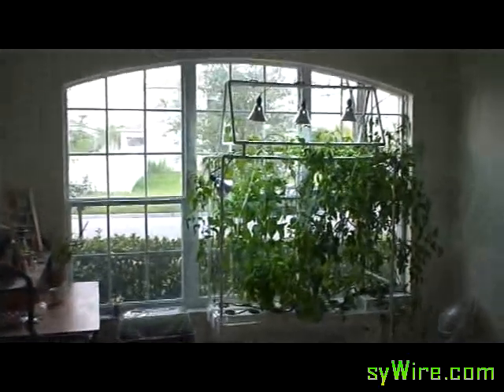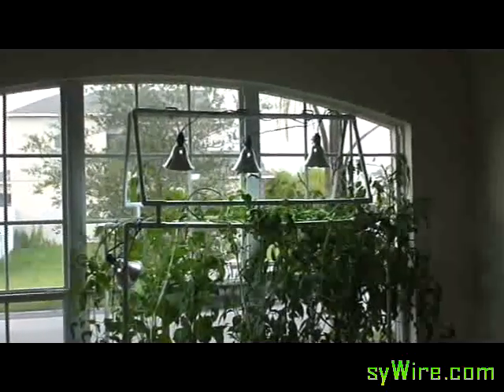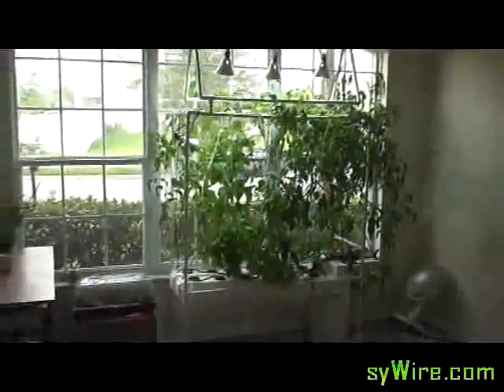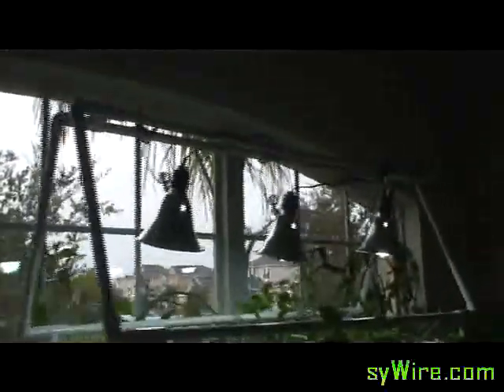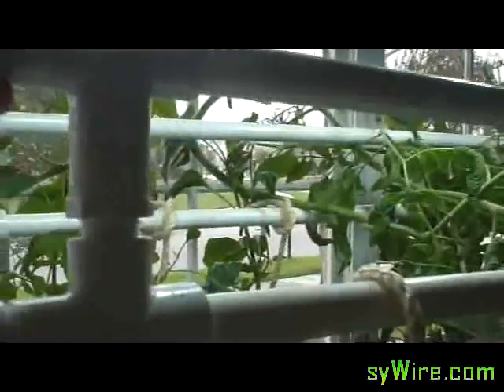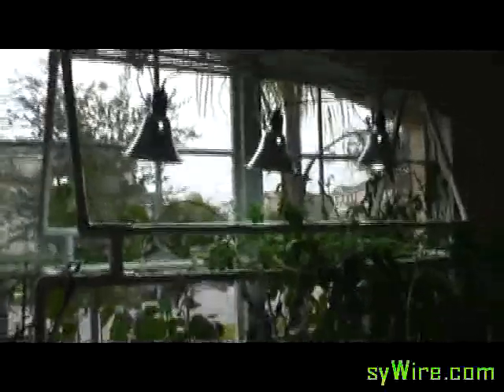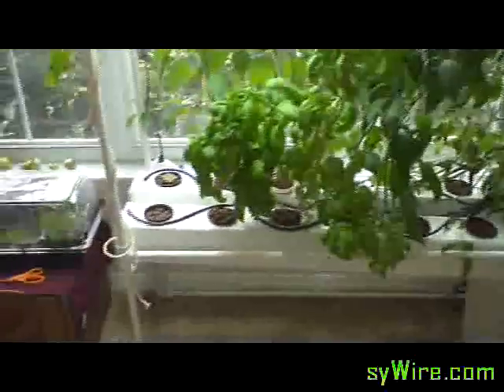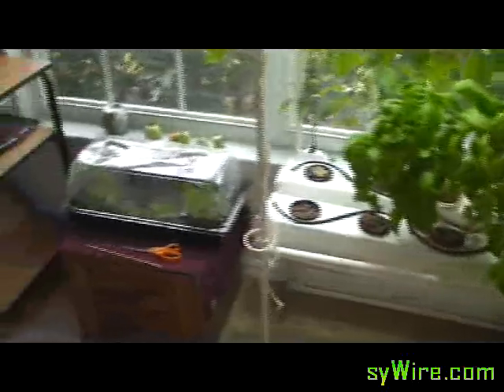Built Low watt light canopy for my Aeroponic / hydroponic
Added an addition to my areoponic unit.  Built a canopy that can hold many clamp on florecents. Cut my electric usage down to a 1/4 with 250% increase in light.